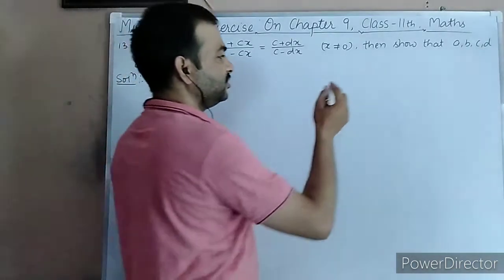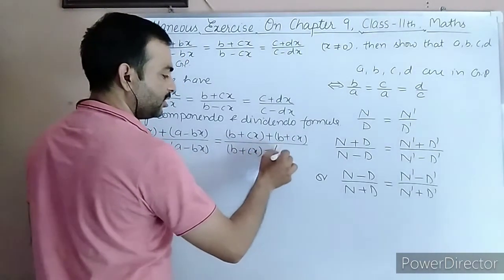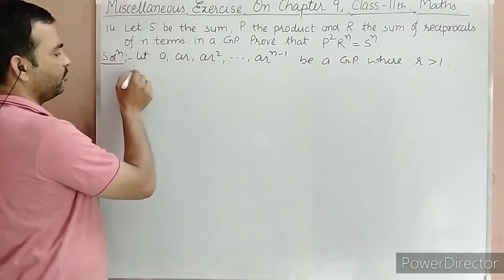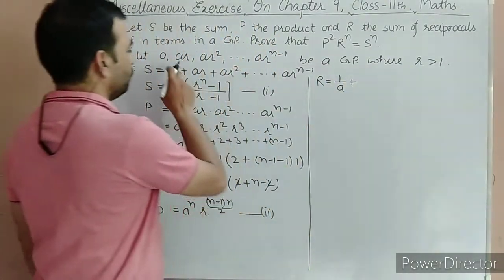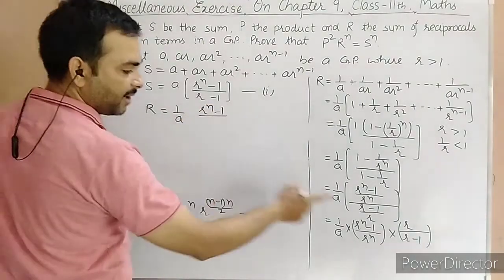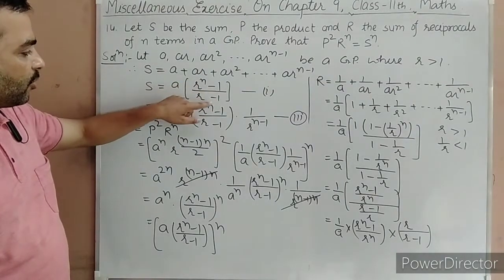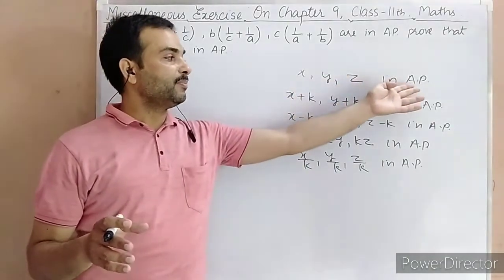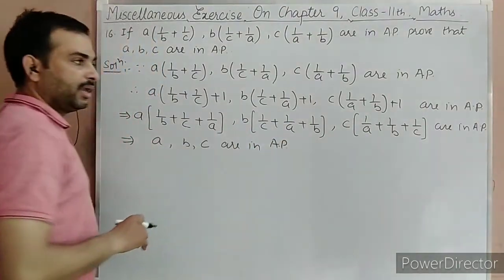miscellaneous exercise on chapter 9, mathematics, class 11th